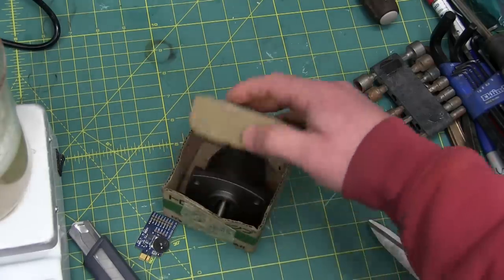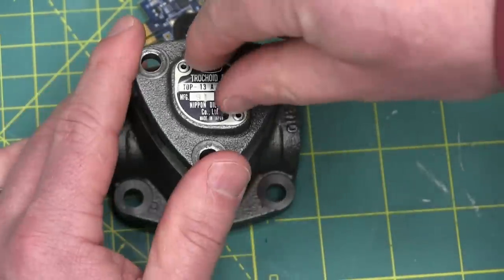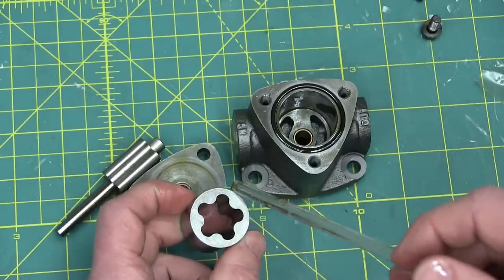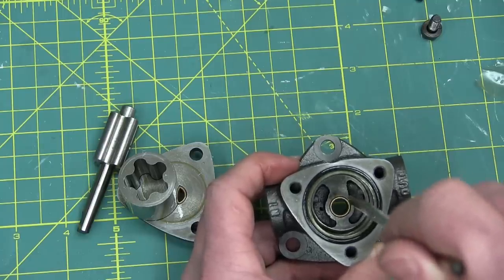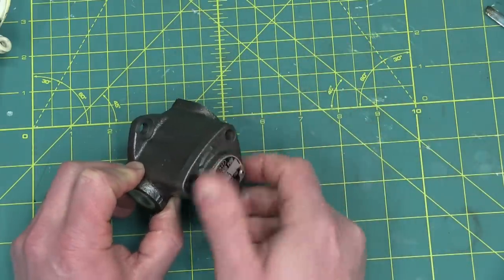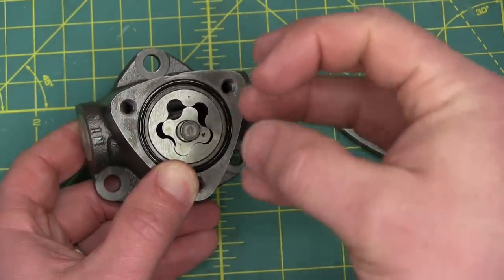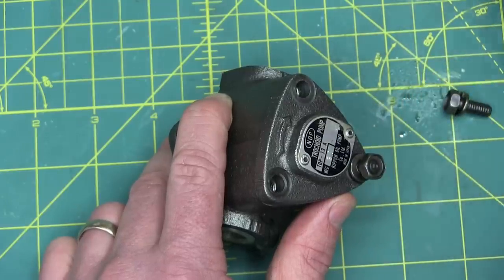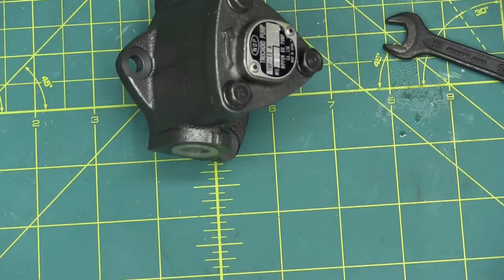BOLTR: Trochoid Pump | Chickadee Enginerding!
Jump to 4:30 for cute father/daughter stuff. Industrial Lego; a fixed displacement oil pump.